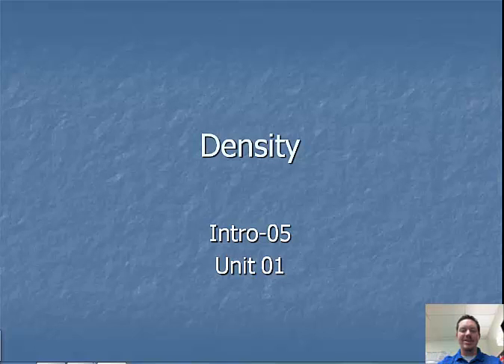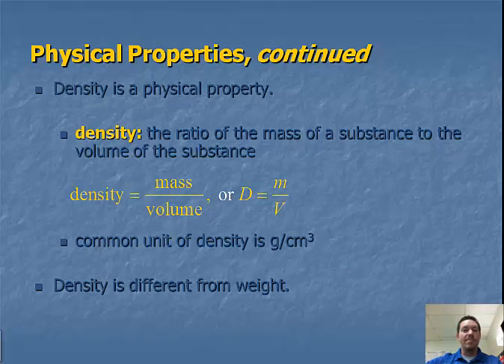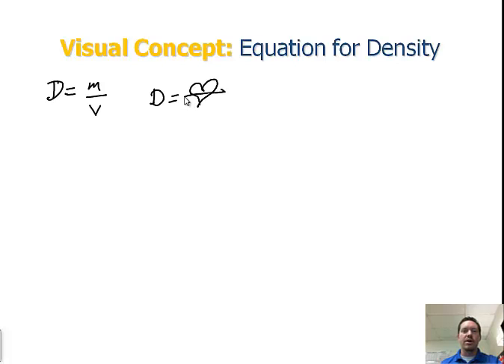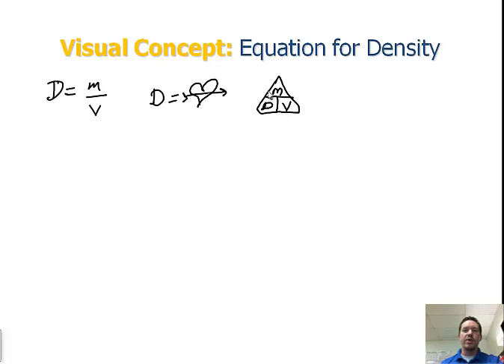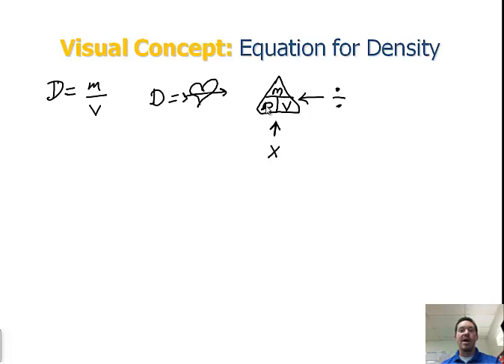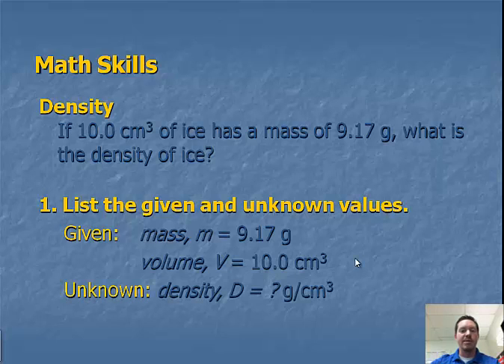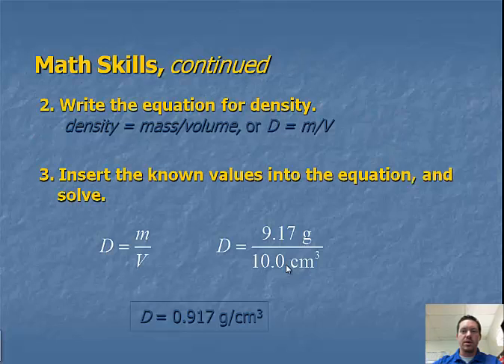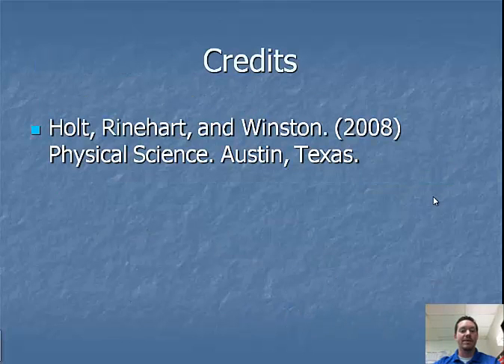Intro05_Density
Lecture over the topic of density and problem solving